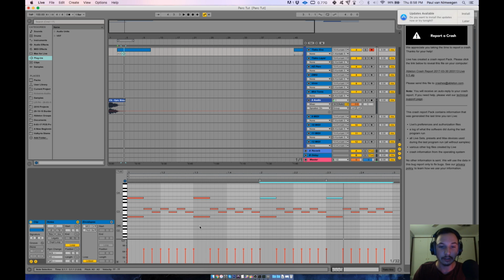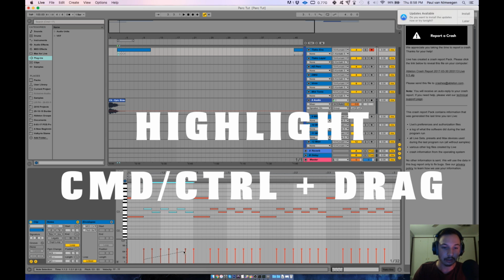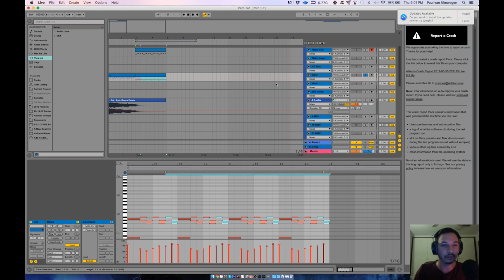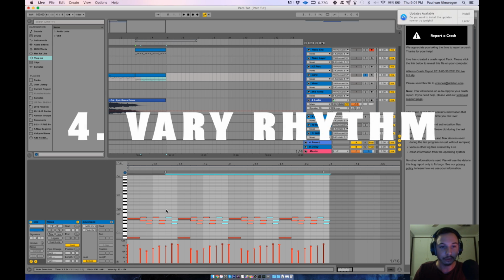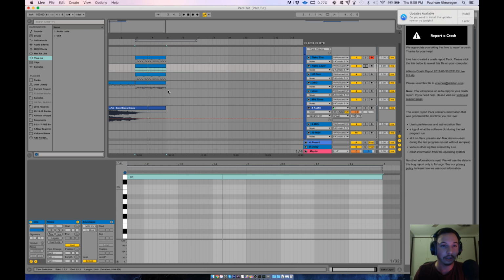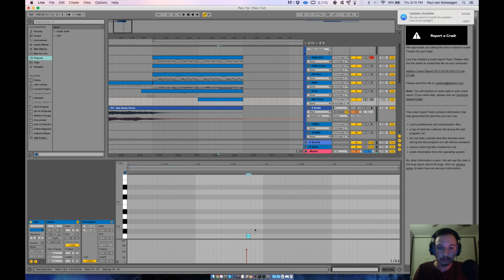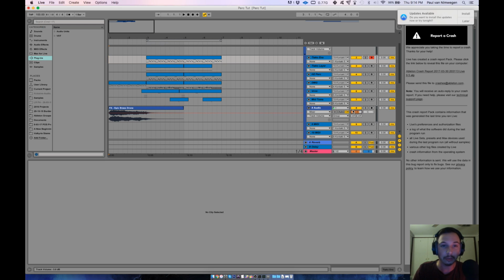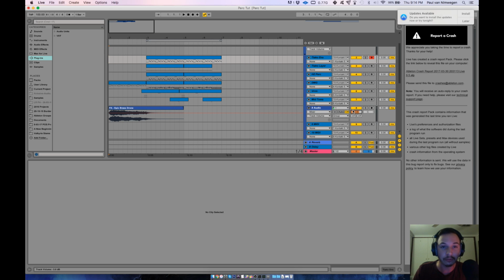How To Create Epic and Cinematic Percussion - Drum Layering Tutorial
Hey friends, sorry about the slight white noise during the video. I've used this tutorial as a way of experimenting, to firm up how I will be creating and editing my future tuts, using vocal compression and certain editing techniques. I would really like to hear what you have to say about the tutorial, parts that worked, and parts that didn't, to ensure the best quality, efficient and informative tutorials in the future.

PS: Take a drink each time I say the word 'Layer'

I will attempt to answer any questions that you have. I really appreciate every view, comment and subscription, thank you.

Instruments Used -

Action Strikes Library
Hans Zimmer Percussion
Damage
Metropolis Ark - Epic Percussion Ensemble
Albion One - XXL Percussion